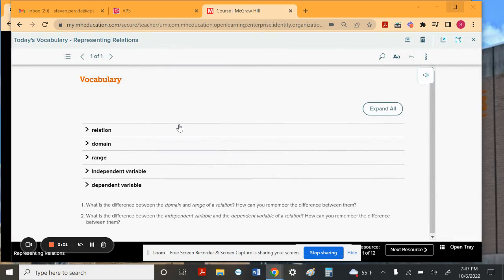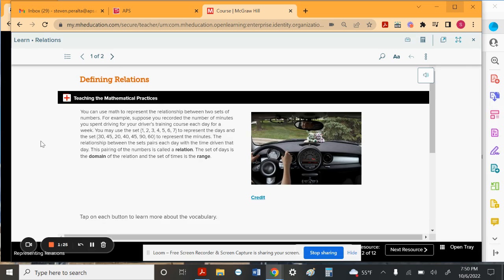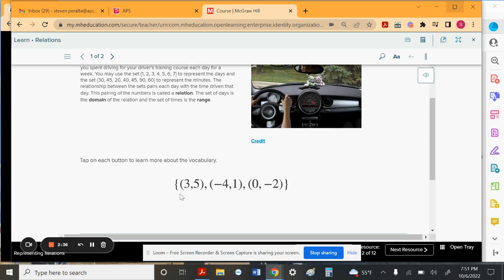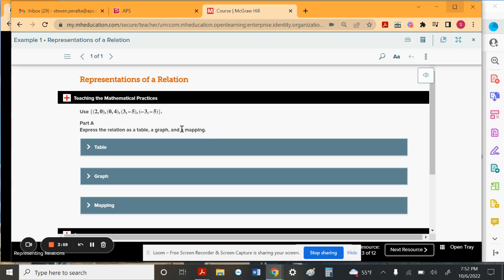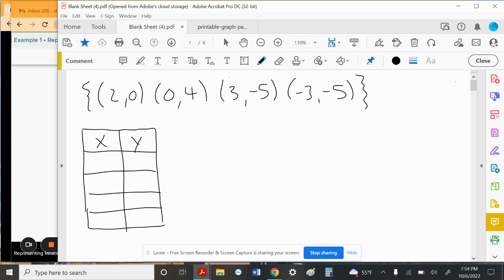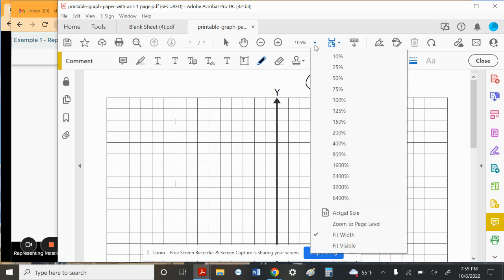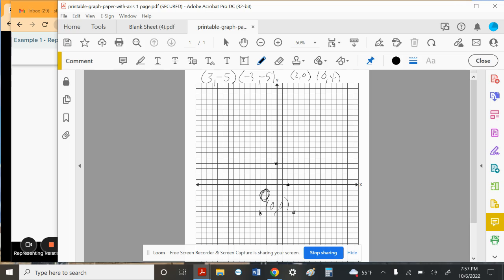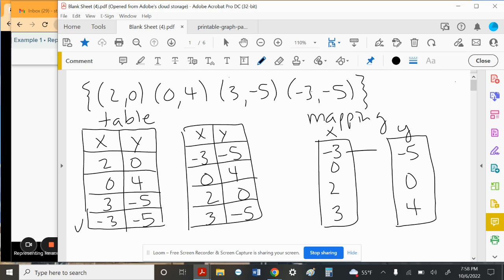Alg 1 Mod 3 Sec 1 V1 Representing Relations Tables Graphing Maps